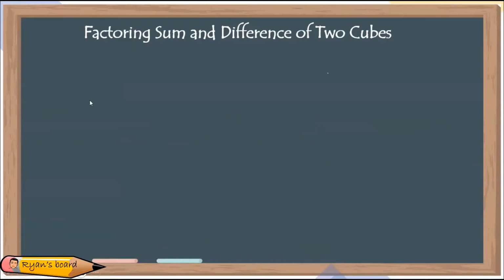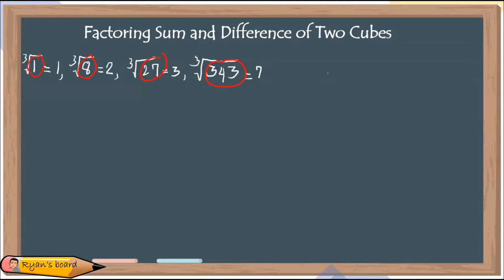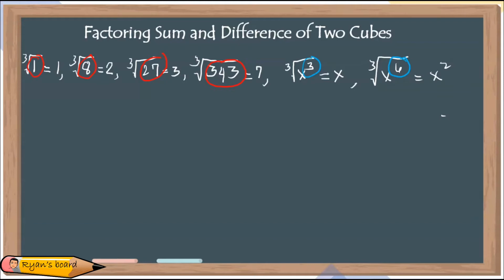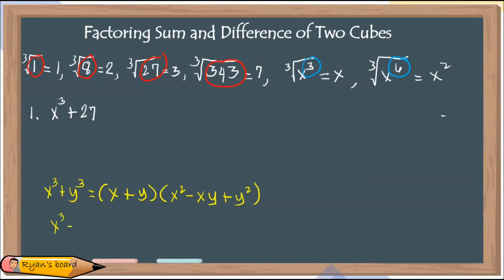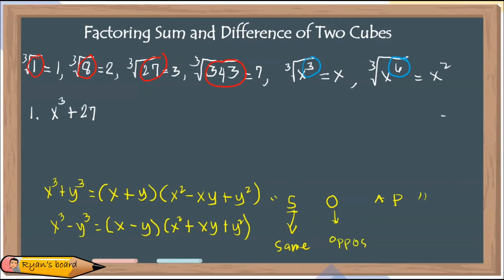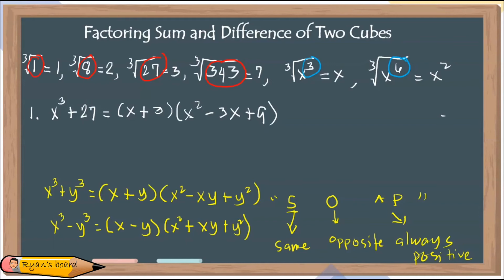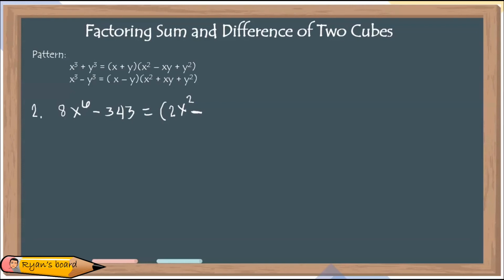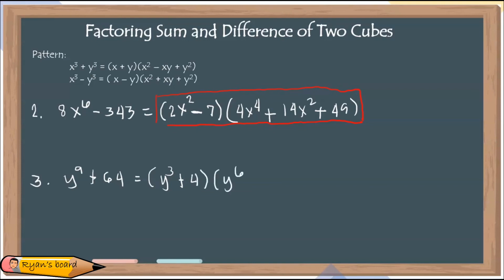Factoring Sum and Difference of Two Cubes for Grade 8 (Taglish Version) | RYAN’S BOARD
Enjoy learning through watching and listening Ryan's Board tutorial videos! This is a Tagalog - English version of the lesson how to factor Sum and Difference of Two Cubes.